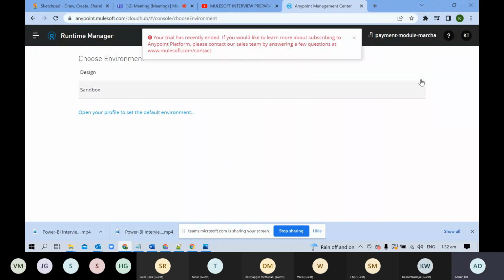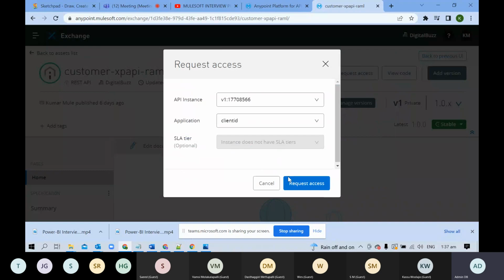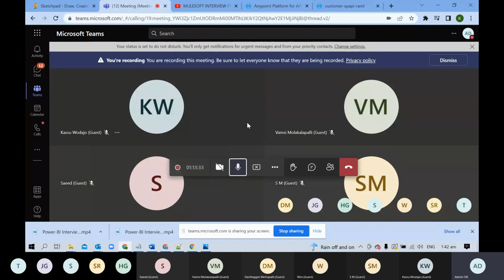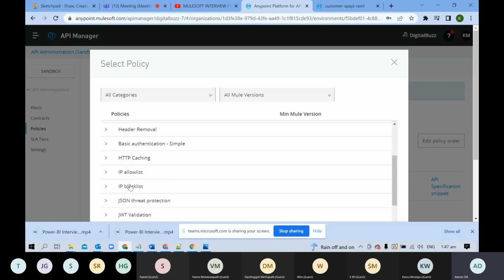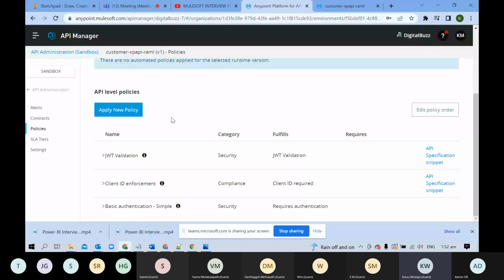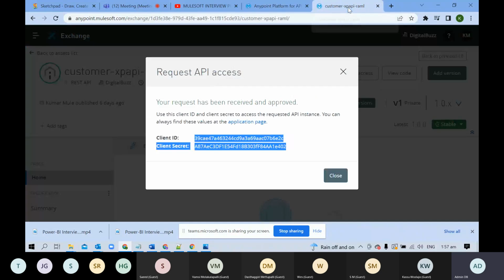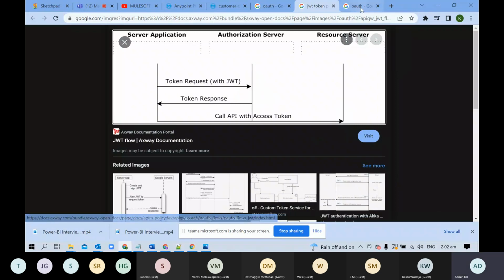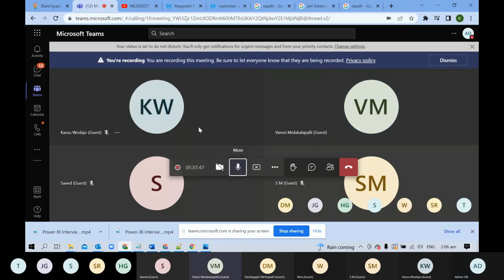MULESOFT PROJECT SESSION 48 PAYMENT MODULE MULESOFT REAL TIME PROJECT